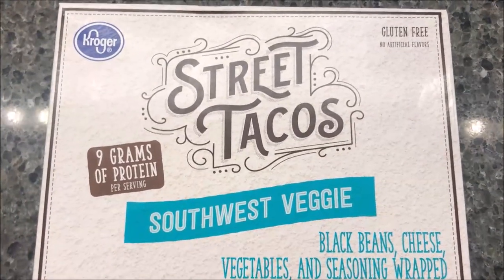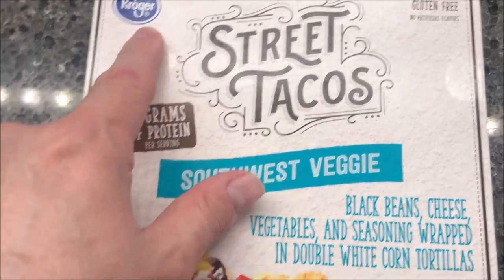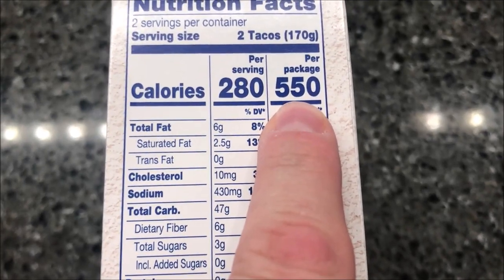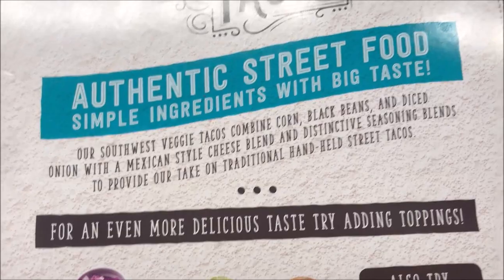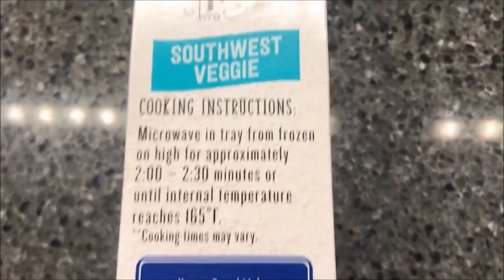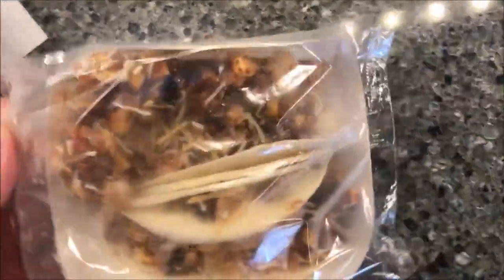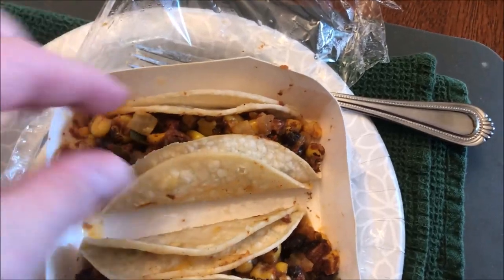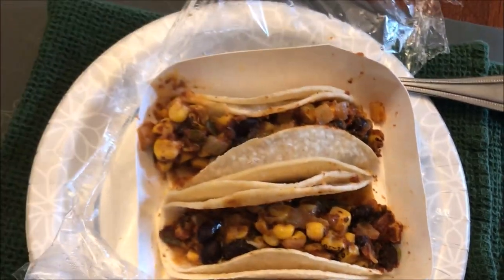Kroger Street Tacos: Southwest Veggie Review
This is a taste test/review of the Kroger Street Tacos in the Southwest Veggie variety. It is black beans, cheese, vegetables and seasoning wrapped in double white corn tortillas. They were $6.99. 2 Tacos (170g) = 280 calories